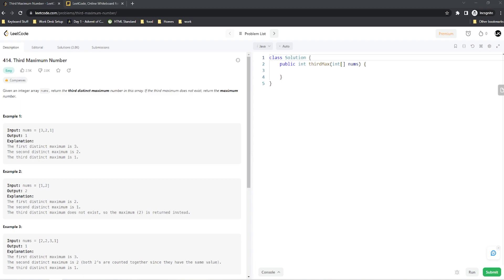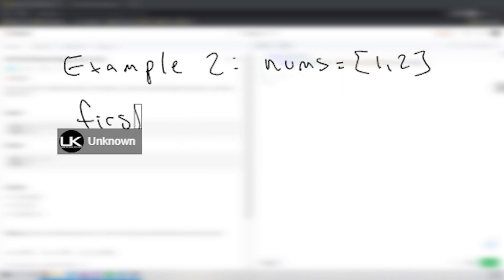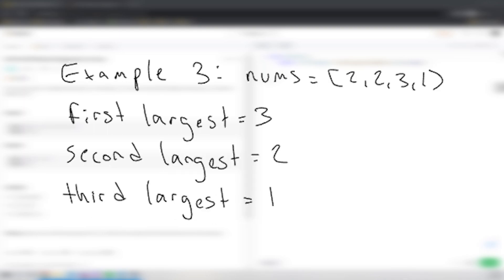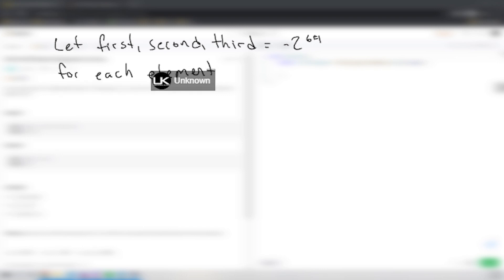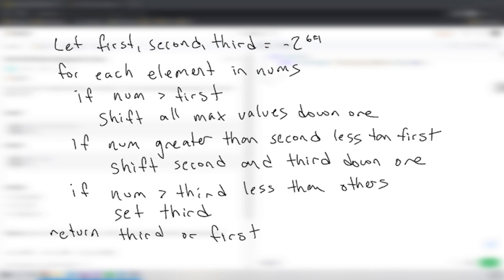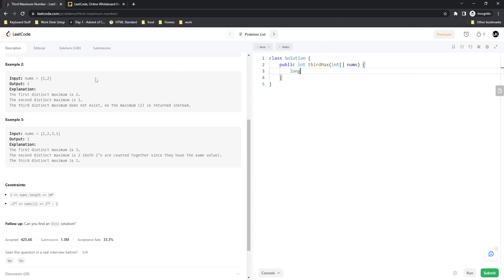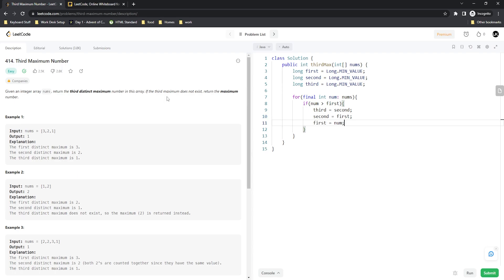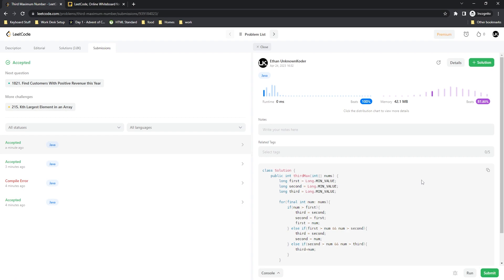LeetCode Problem 414. Third Maximum Number || Java Solution Walkthrough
LeetCode is a great platform for people who want general coding practice, whether that be for interviews or just wanting to practice their problem solving.  I will be taking you through all the steps of finding the optimal solution to each problem on the site following a logical ordering setout by LeetCode themselves.

In this video, we are going over the problem 414. Third Maximum Number, where the goal is to go through the array and keep track of the top three largest elements as we go. Returning the third largest number we found.

This is a very simple problem to solve, all we really have to do is loop through the array one, managing variables for the 1st, 2nd, and 3rd largests values. The only thing we have to deal with, is the possibility of there being a value equal to the max value of an integer, so to get around that we will use longs and cast them back down to integers at the end.